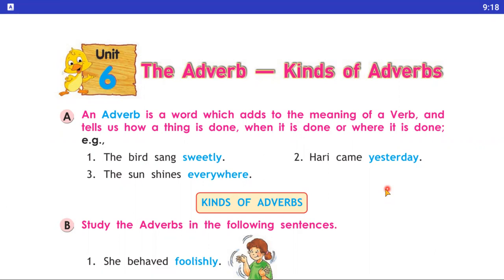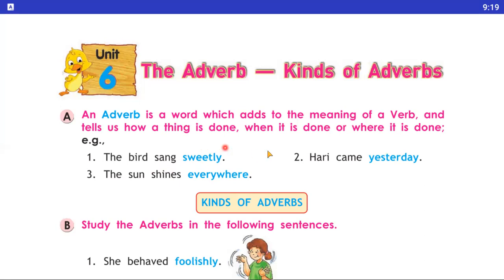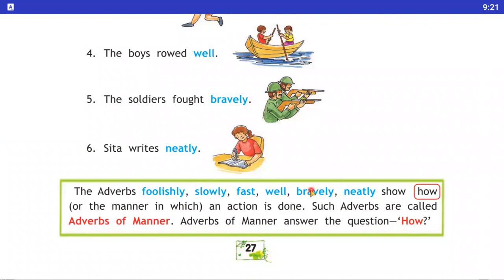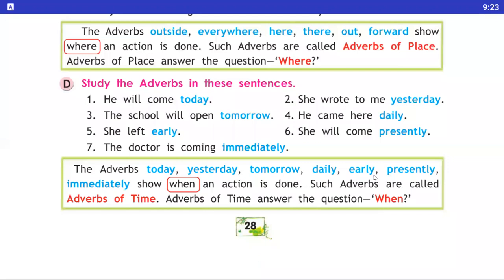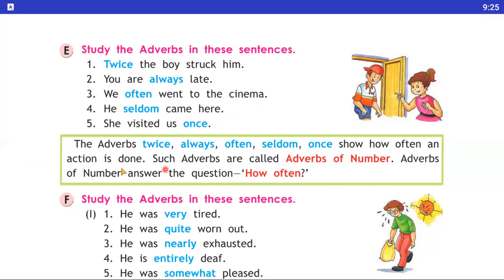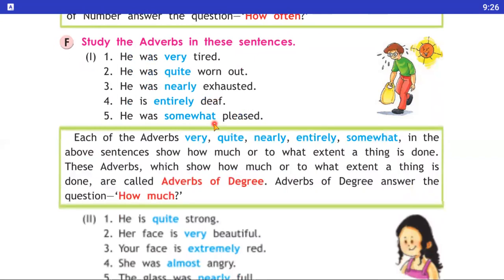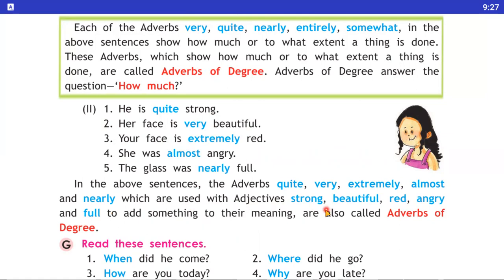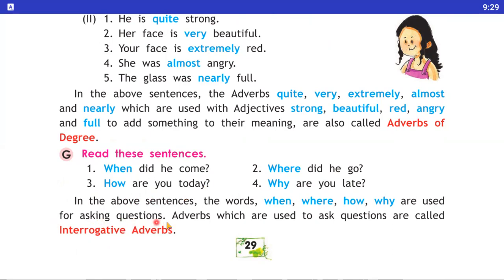The Adverb - Kinds Of Adverb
Class - IV - English II - Online Class 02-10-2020 by Rashmi Ma'am (LPS)